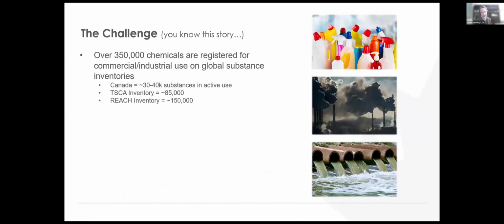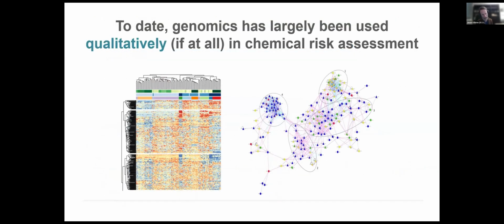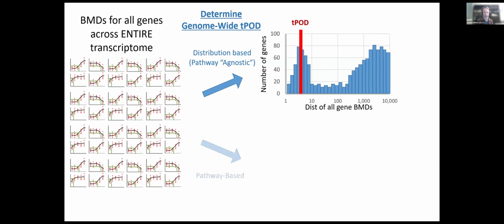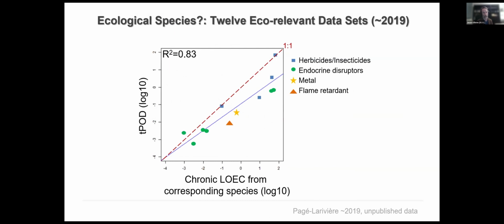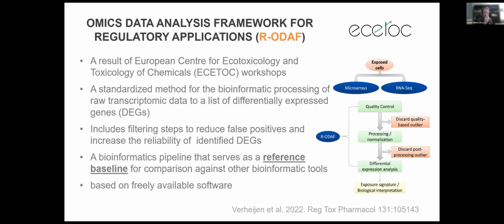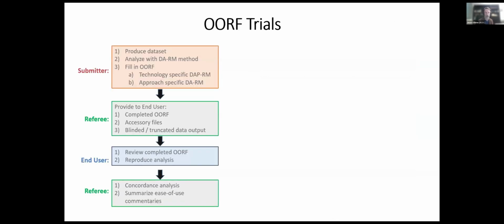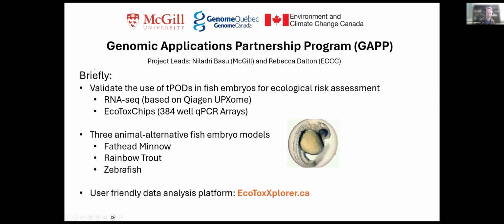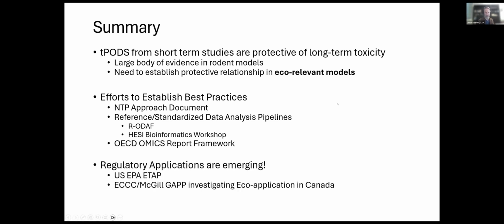Day 1 - 02